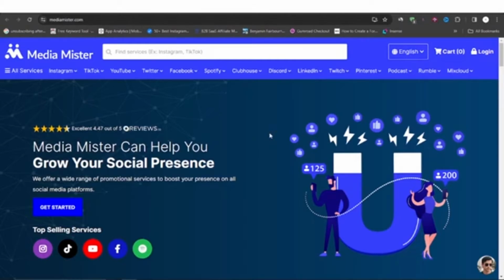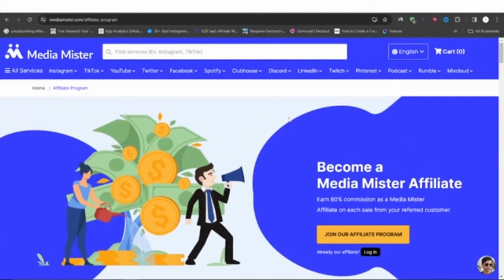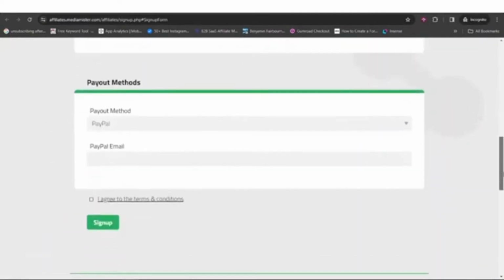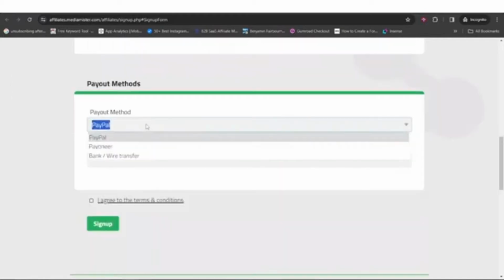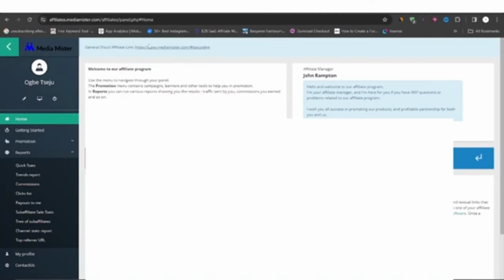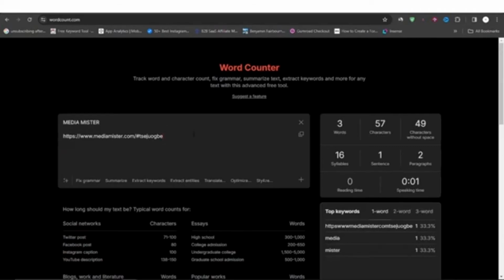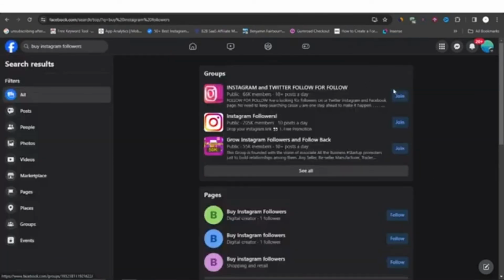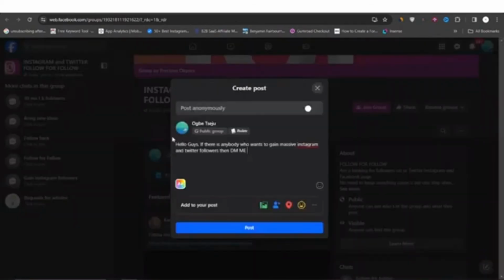(0 FOLLOWERS) | How I made $1,000 With Affiliate Marketing With | STEP-BY-STEP GUIDE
In this video, we dive deep into the world of affiliate marketing and show you how to start making money online. Whether you're a beginner or looking to enhance your affiliate marketing strategy, this comprehensive guide will provide you with the tools and knowledge you need to succeed.